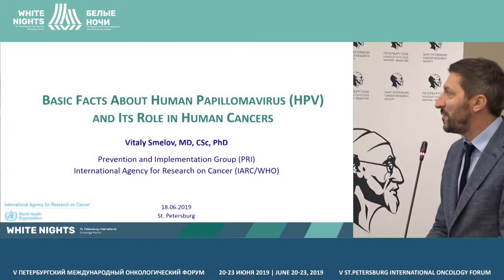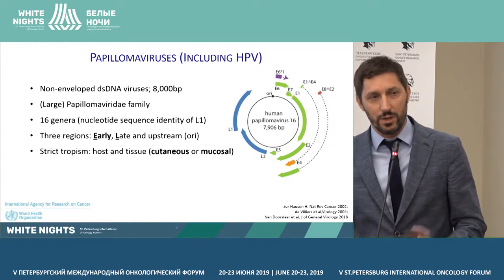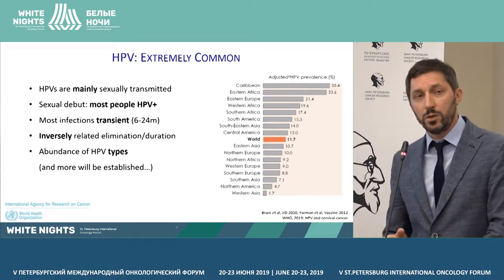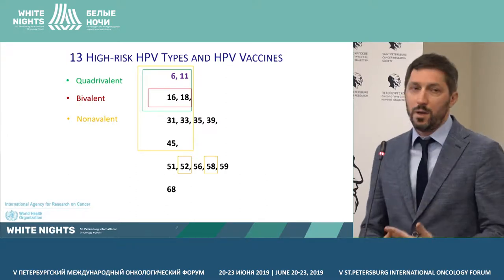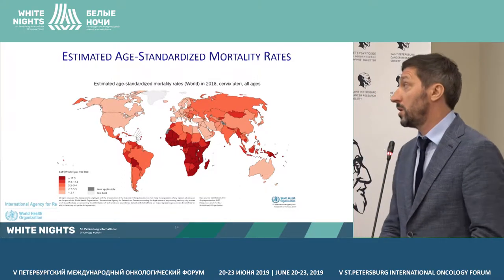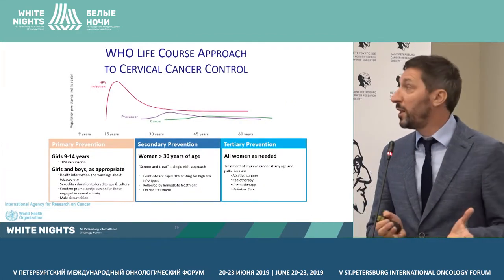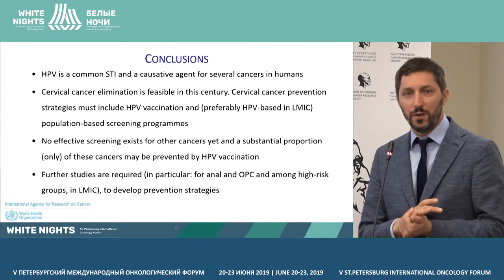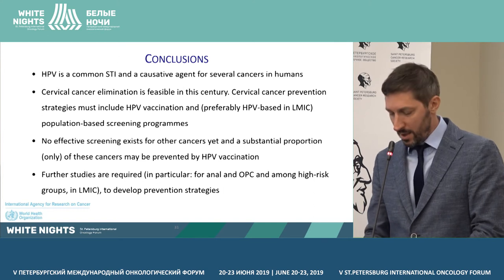Basic facts about HPV and its role in human cancers (Vitaly Smelov)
Vitaly Smelov, International Agency for Research on Cancer, Lyon, France